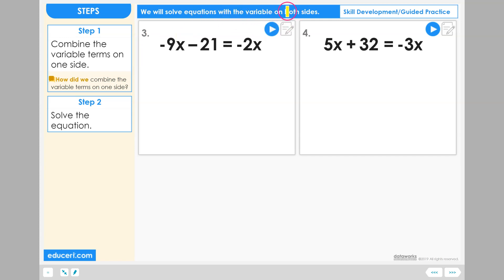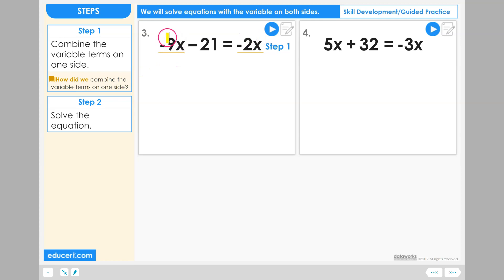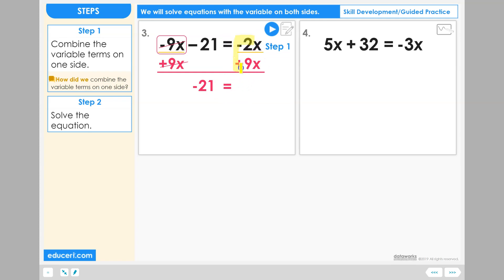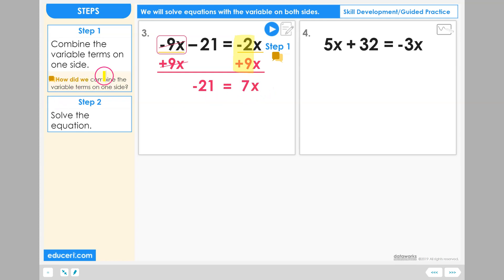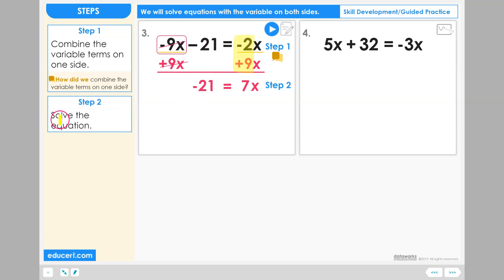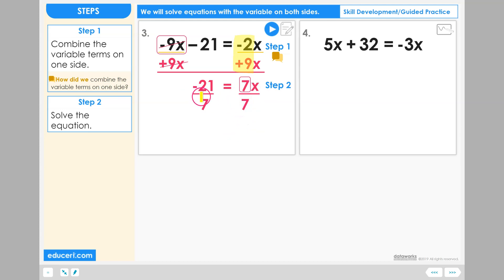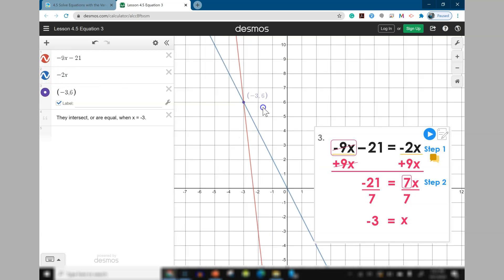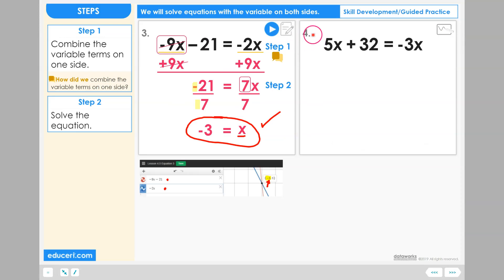Lesson 4.5 - Solve Equations with the Variable on Both Sides (Skill Development Part 2 of 2)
Chapter 4
Lesson 4.1 - Combine Positive and Negative Terms
Lesson 4.2 - Multiply and Divide Positive and Negative Terms
Lesson 4.3 - Check Solutions Negative Values
Lesson 4.4 - Solve Equations Using Negative Inverses
Lesson 4.5 - Solve Equations with the Variable on Both Sides